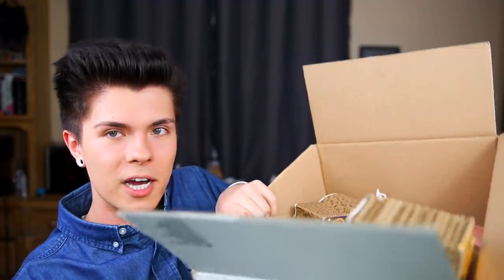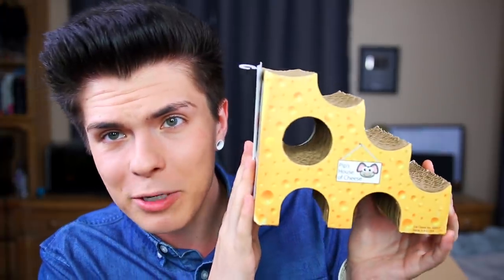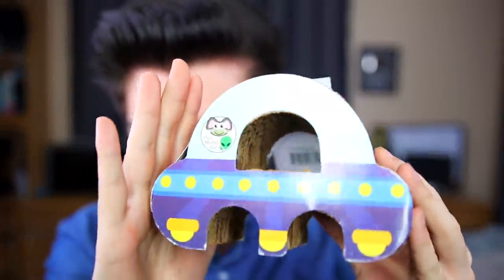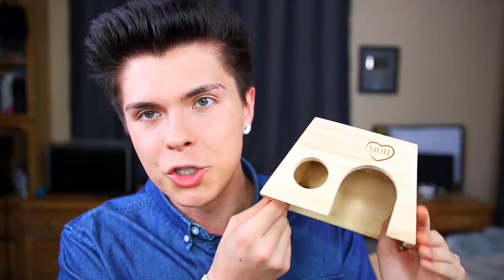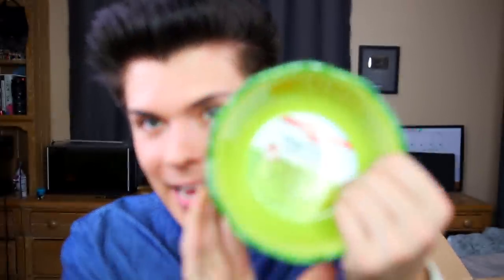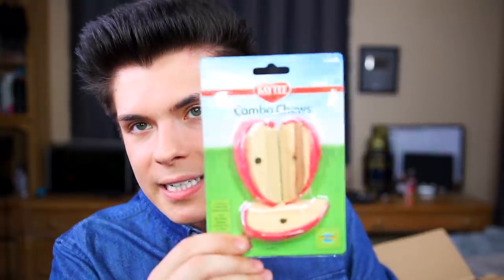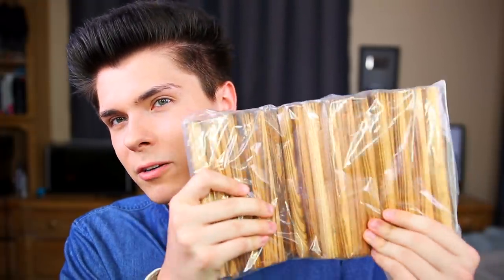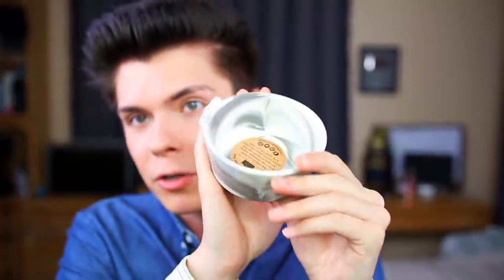Huge Hamster Supplies Haul/Unboxing!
I got a bunch of supplies to prepare for my future hamster, so here's a haul!